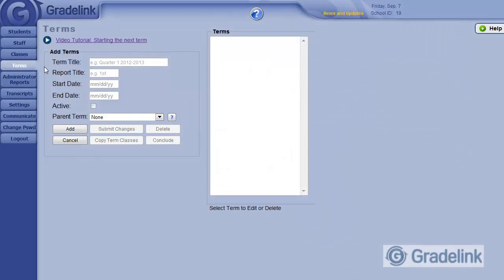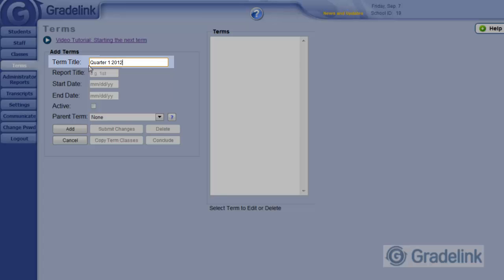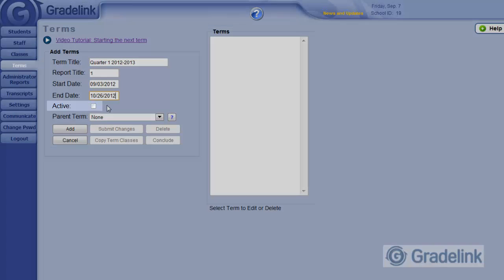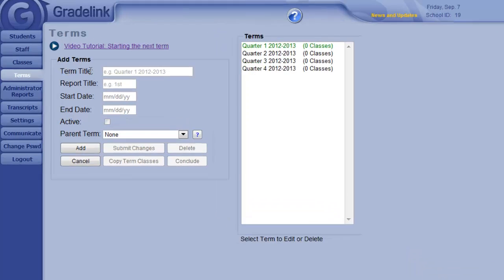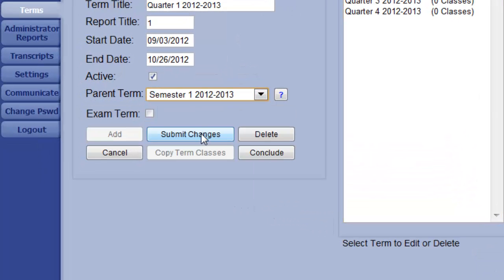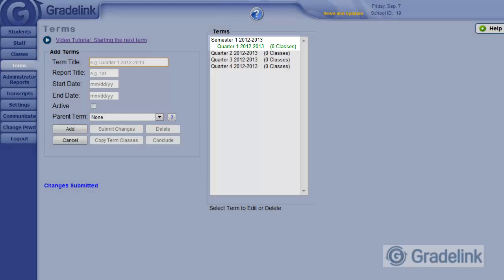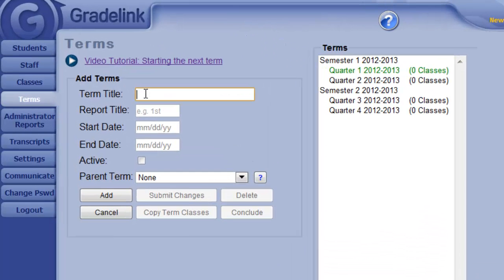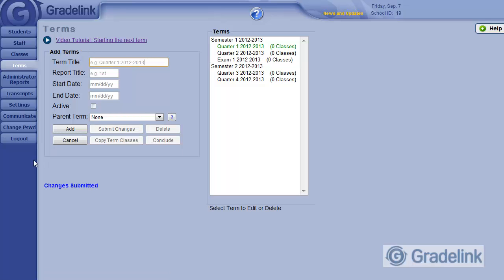Admin Training Ch. 2: Setting up Terms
Setting up Terms, Quarters, Semesters, Exam Terms.